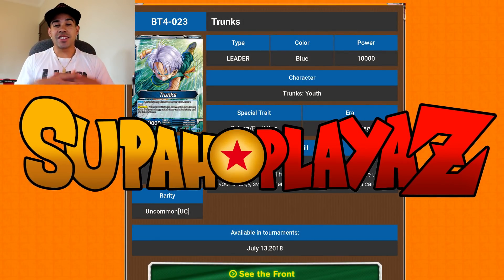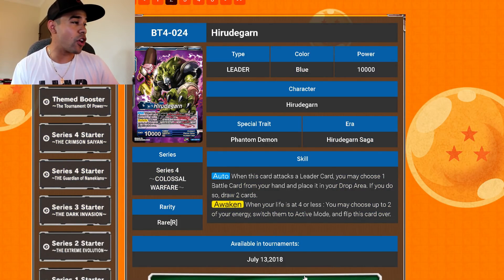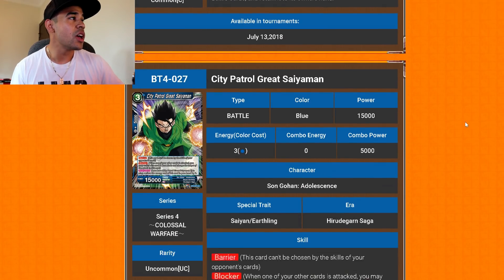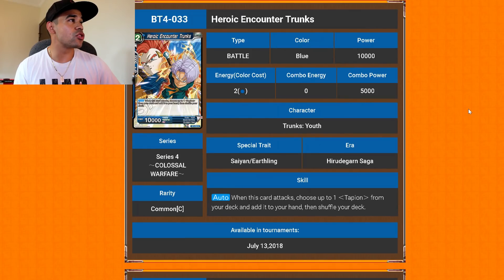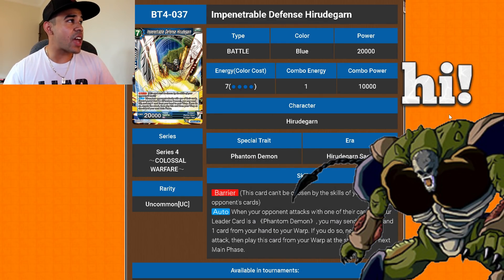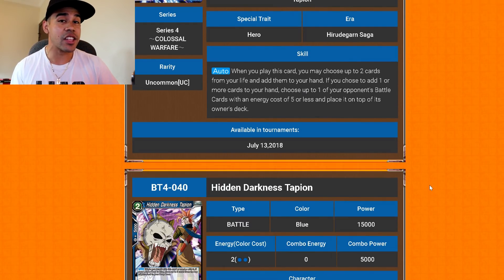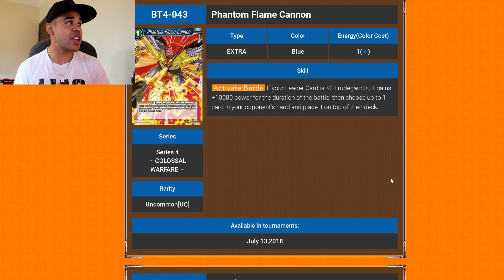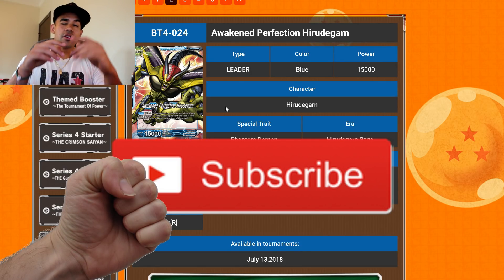POWERFUL SERIES 4 BLUE CARDS! DBS CARD GAME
THESE NEW CARDS ARE SUPAH STRONG!

Stay Supah!